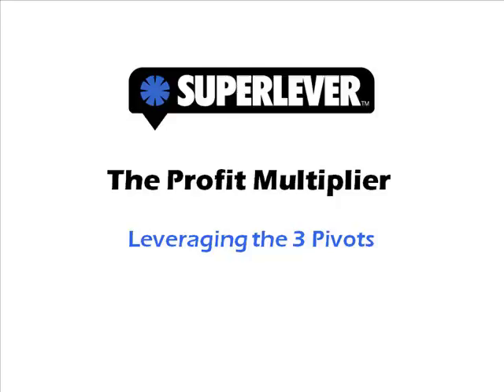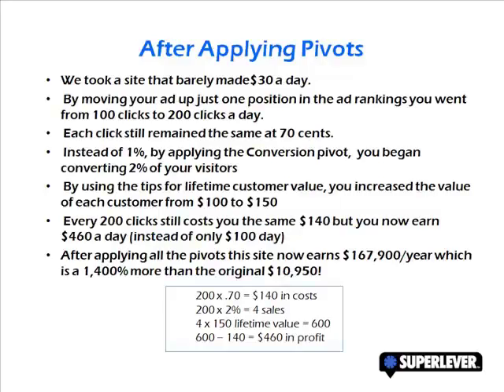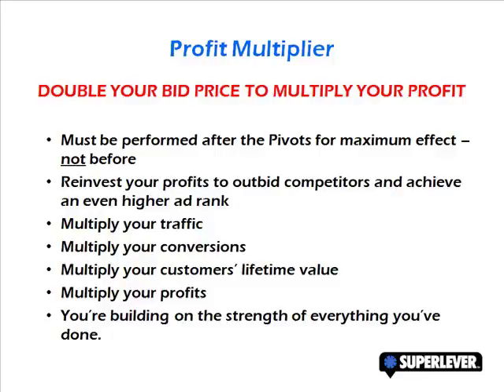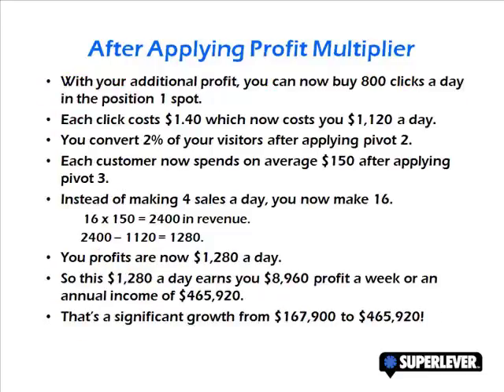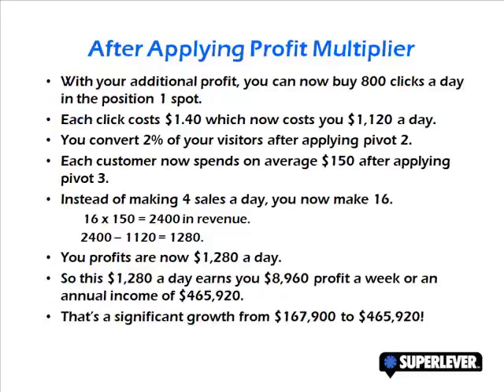PPC Profit Multiplier: Leveraging the 3 Pivots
Now that you’ve learned how to snowball your traffic, conversions and LTV through each pivot – find out how you can leverage your growth to multiply your profits exponentially and keep growing your business.